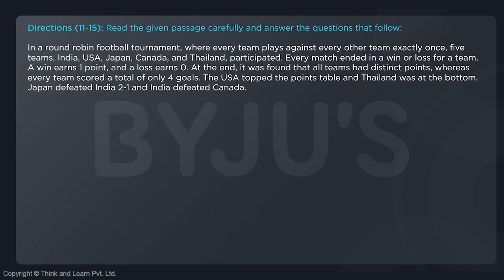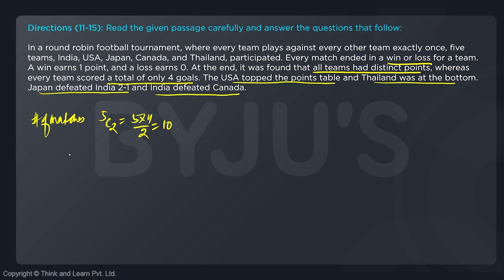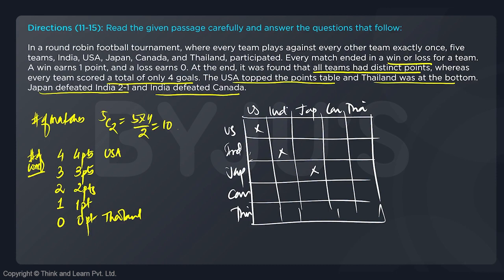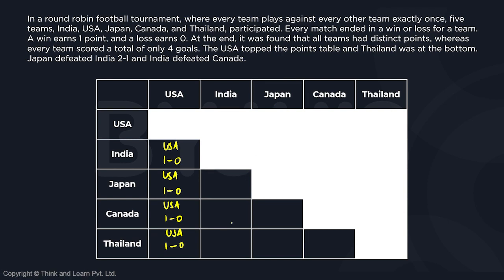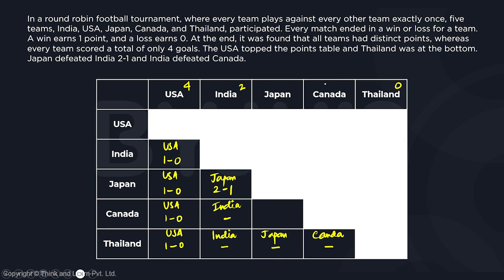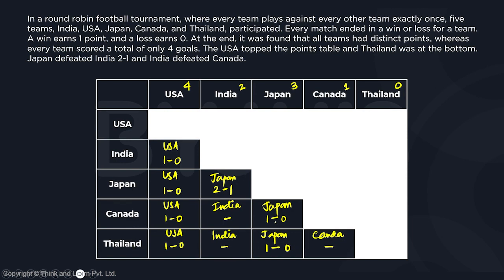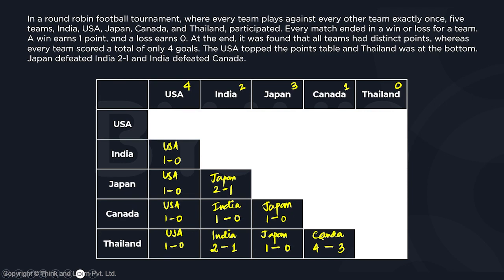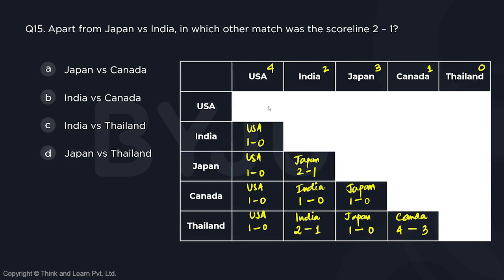CAT GNSSTHV946 Q11 Q15